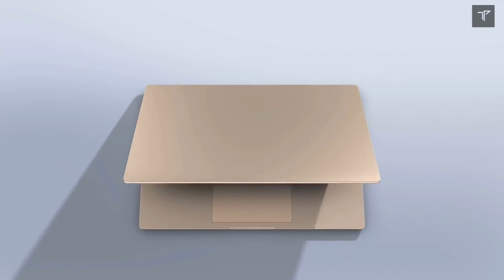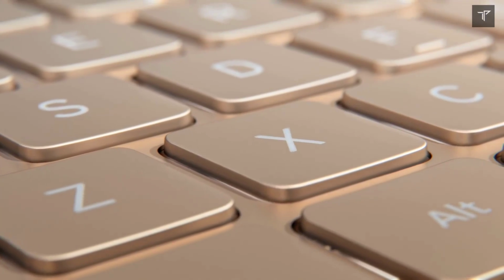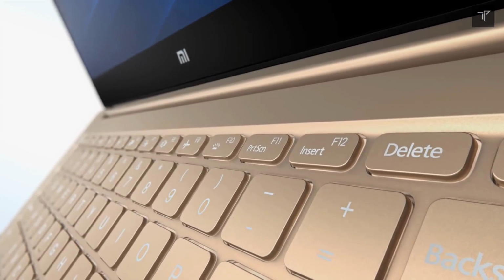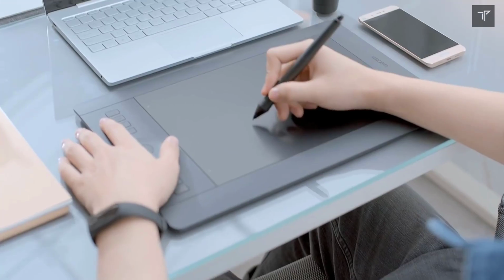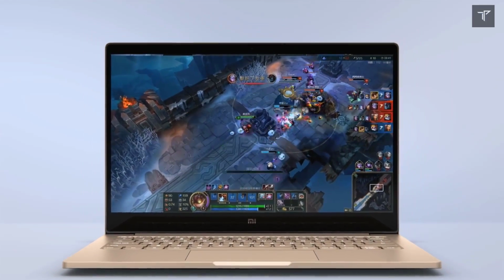Should you BUY RedmiBook Pro and Redmibook E-Learning Edition! Is is worth Buying Redmibook Pro?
Redmibook pro and the redmibook e learning edition has been launched in India and should you consider buying these all new laptops?

BEST OVERALL!

Best smartphone under 30000:
POCO F3 GT
Oneplus Nord 2
Xiaomi smartphone

My Gear:
Gaming Mouse
Wireless Earphones
Ring Light
Internal SSD
nVME SSD

Background Music
Track:
Reference:
Redmibook pro,
redmibook e learning edition,
should you buy redmibook,
should you buy redmibook e-learning edition,
is it worth buying redmibook pro,
should you consider buying redmibook,
should you consider buying redmibook e learning edition,
unboxing redmibook redmibook,
redmibook pro review,
redmi book pro unboxing,
redmi book e learning unboxing,
redmibook specifications,
redmi book pro specs,